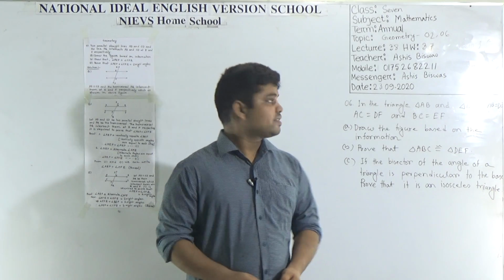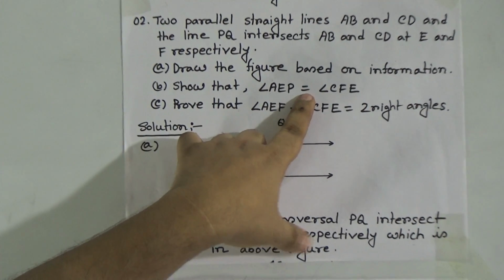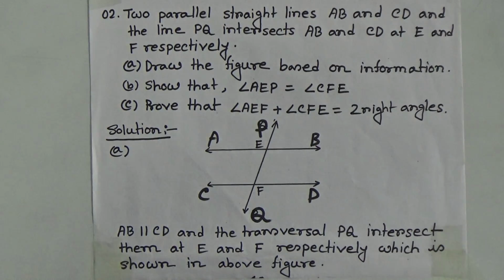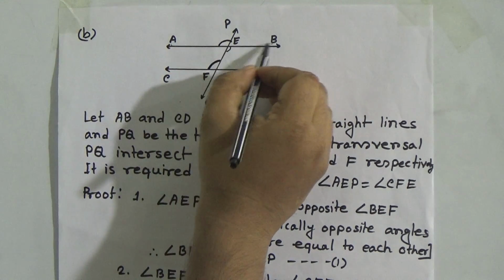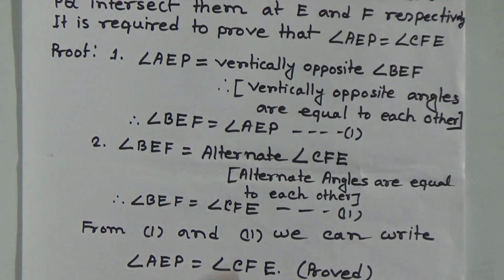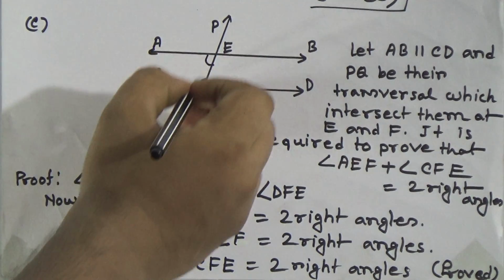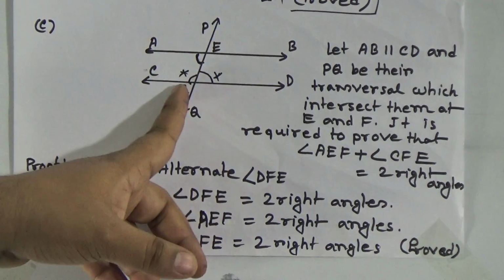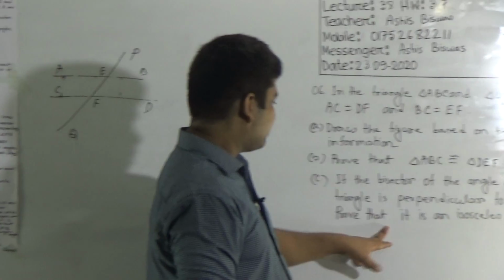Class: Seven, Subject: Mathematics (Lecture: 38, H.W: 37), Topic: Geometry- 02, 06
Annual Term
Class: Seven
Subject:  Mathematics (Lecture: 38, H.W: 37)
Topic:  Geometry- 02, 06